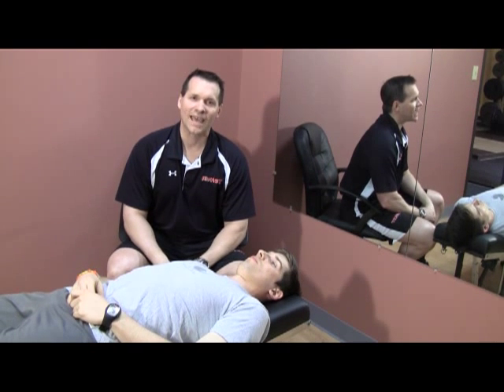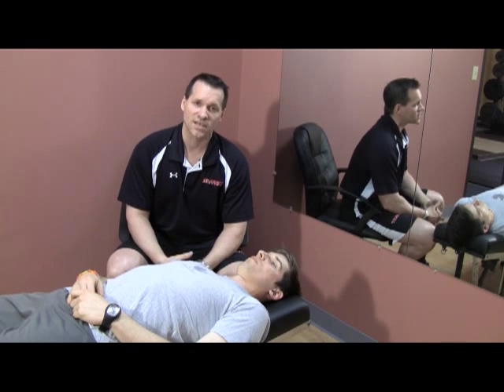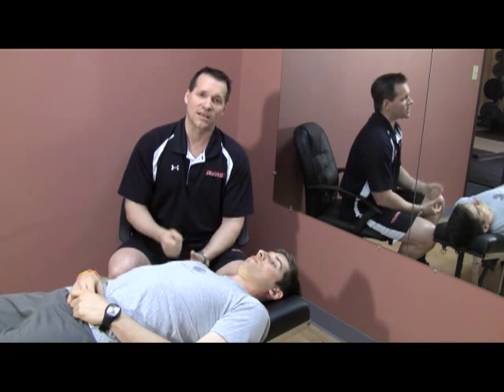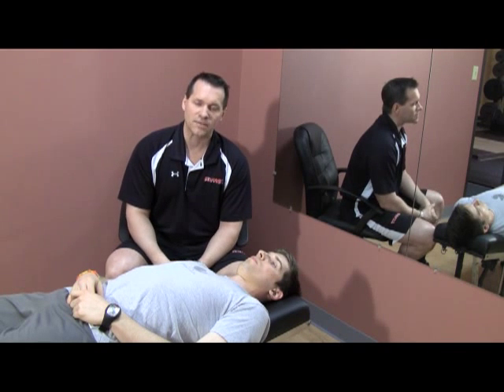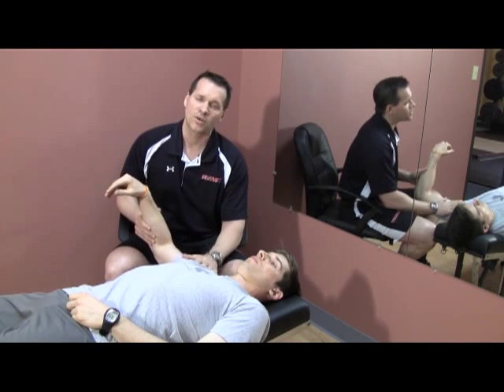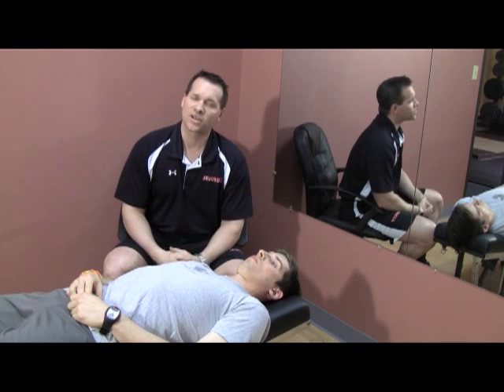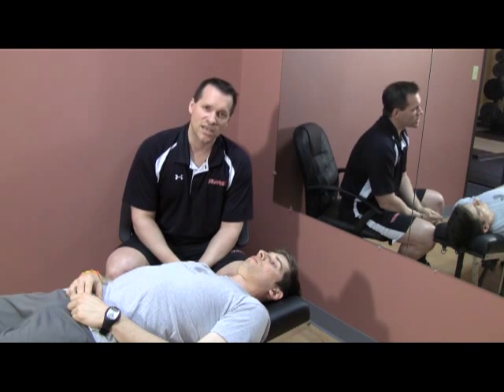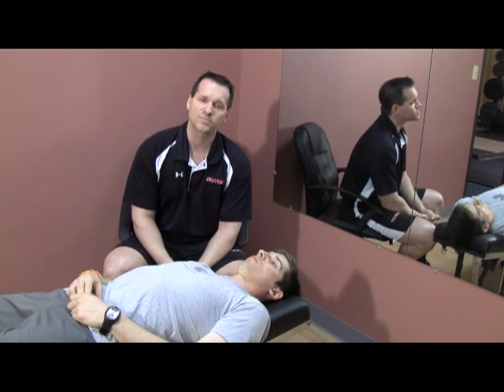IFAST Assessment: End Feel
Discussing the importance of end feel during range of motion assessment
at IFAST